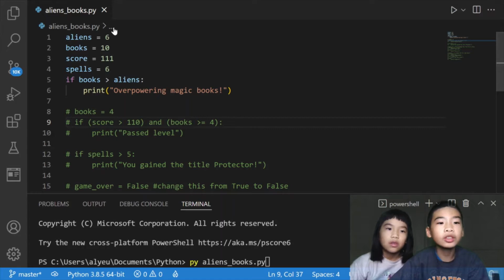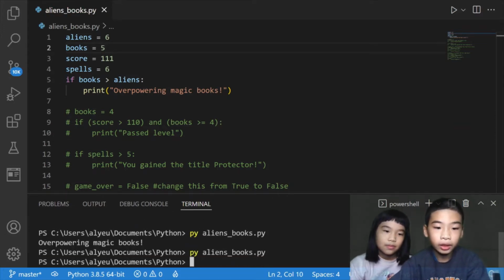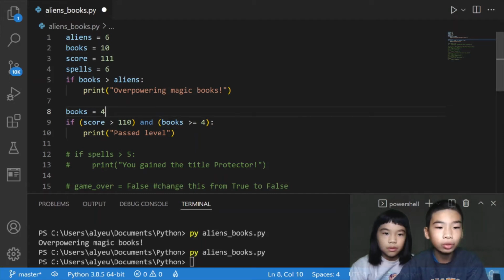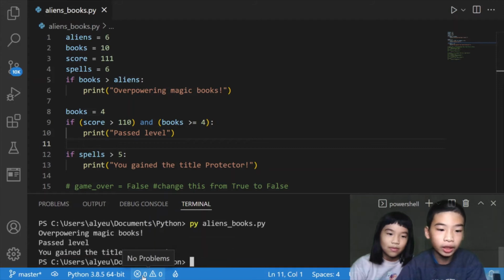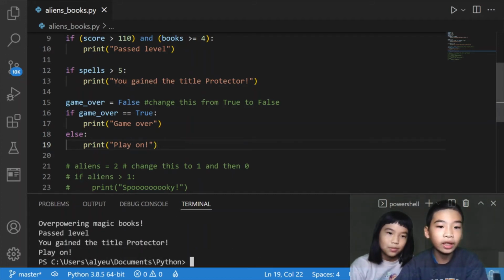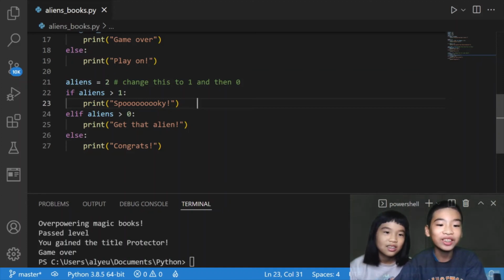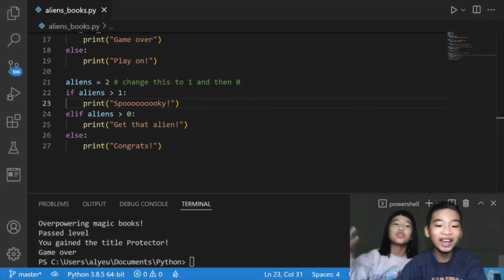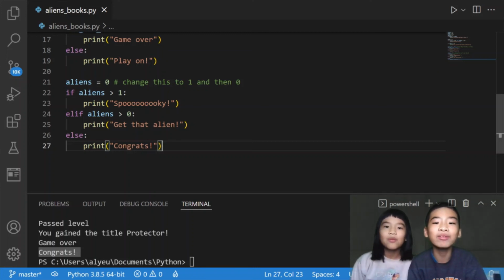How to Code PYTHON: *Decisions and Branching in Python Games* Tutorial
Let's get started! 🔥🔥🔥 In this video, we will create a simple PYTHON 🐍 game called Aliens and Books to demonstrate decisions we have to make as we create games. Thru this game, we cover comparisons, boolean values, logical operators, and different types of branching with conditional code. In this tutorial, you will learn some basics in less than 5 minutes!

📺 In this video , you will learn how to:
★ 0:10 One branch using "if" and logical operators to compare and combine comparisons
★ 2:29 Two branches using "if" and "else"
★ 3:06 Three branches using "if, "elif", and "else"

Tips and Tricks:
►  Logical Operators to help compare things: == means equal to, != means not equal to, ⋗ means greater than, and ⋖ means less than.
►  Logical Operators to combine results from different comparisons: "and" and "or"
►  Create One Branch using "if" statement, two branches using "if" and "else" statements, and more than two branches using "if, "elif", and "else" statements.

For the setup, please read the followings before you begin:
2. Install Python and remember to select "Add Python... to PATH" when asked.
3.
4. Install the Python extension for Visual Studio Code: Go to View and select Extensions, or select the Extensions icon, then search for python.

Credit: Python Coding For Kids: The Complete Python Game Programming for Kids